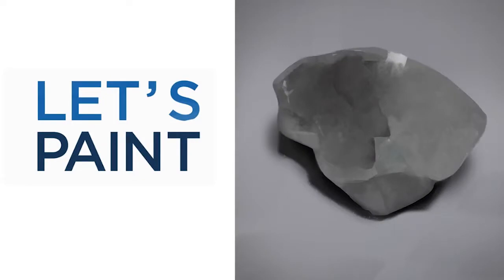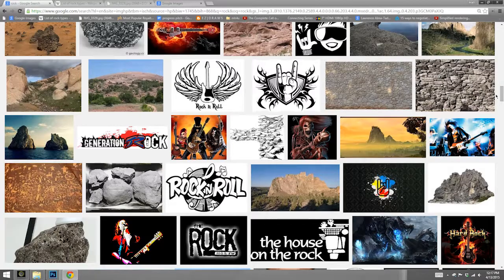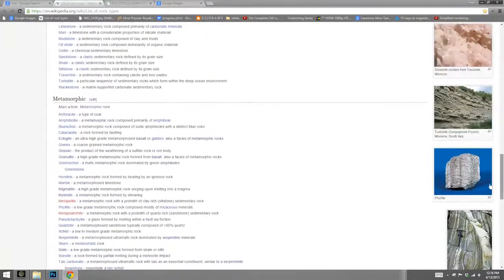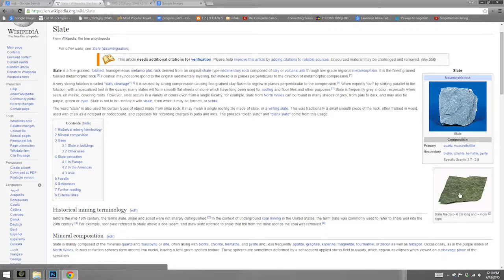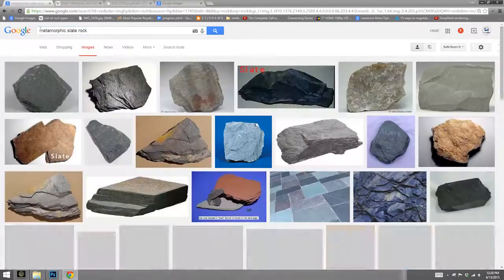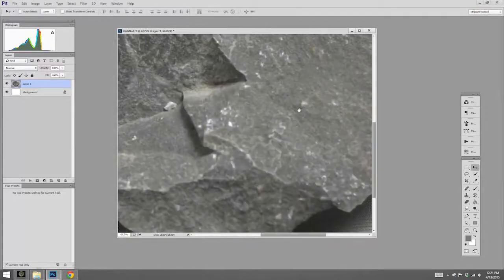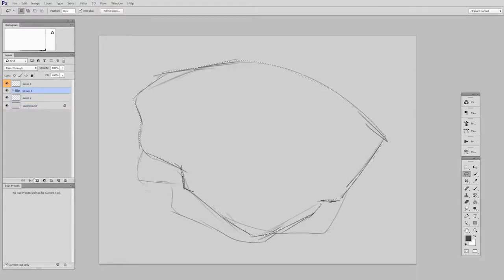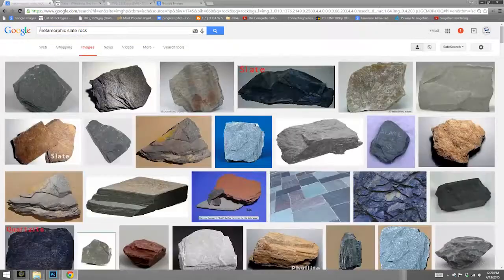Let's Paint a Rock (Digital painting demo 1/3)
Why would anyone paint a rock?  One great reason is called a 'study'.  The idea here is to add depth and richness to your mental library by learning the details of real-world stuff.  In this case I'll be demonstrating a study of slate, though the same concepts apply to all subject-matter.  If you want your illustrations and concept art to improve, studies are a great way to do it.